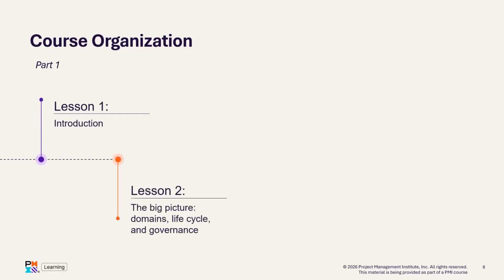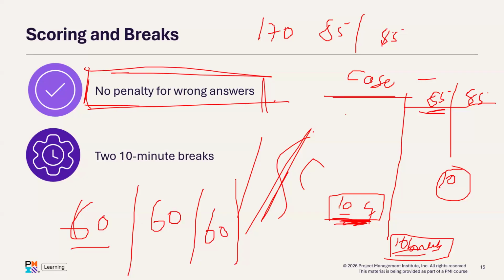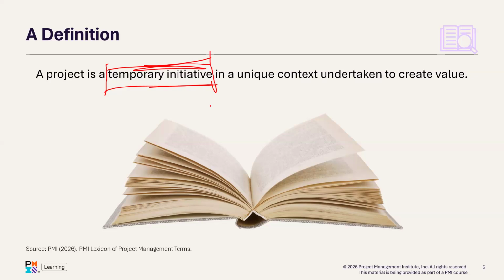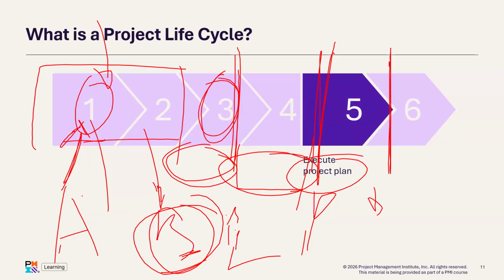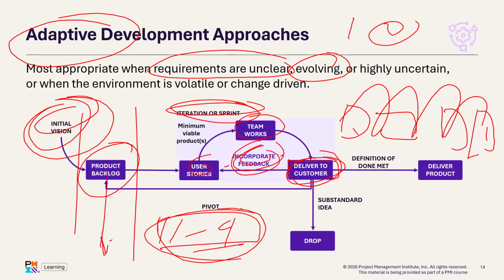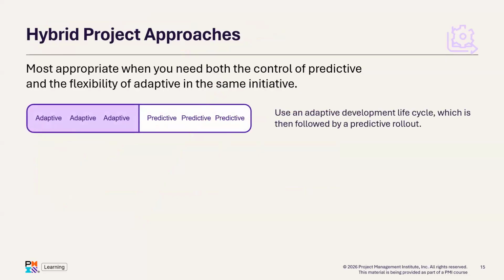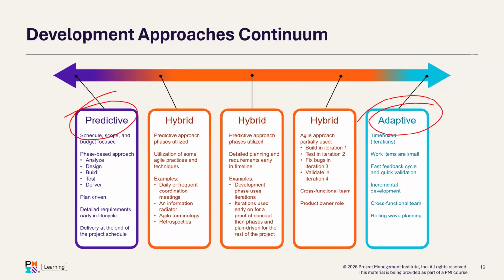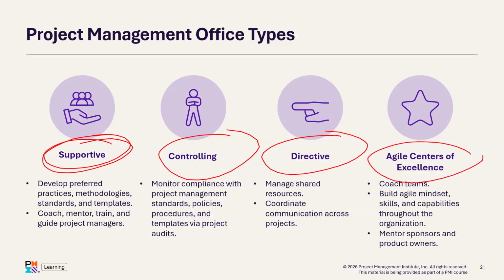PMP Certification Prep Course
An Introductory lesson in the PMP Certification Exam Prep.

Ours Is an interactive, engaging and active participation of learners throughout the training session for learners to grasp the key concepts required to pass the PMP Certification exams with ease.

This is where you get the best training towards a successful PMP Certification.